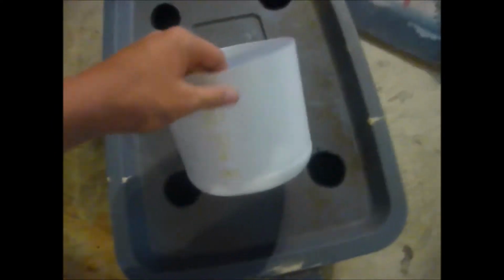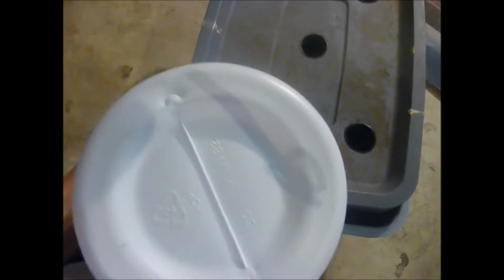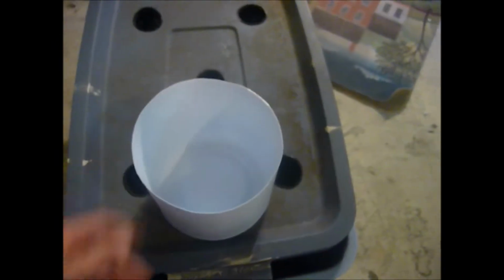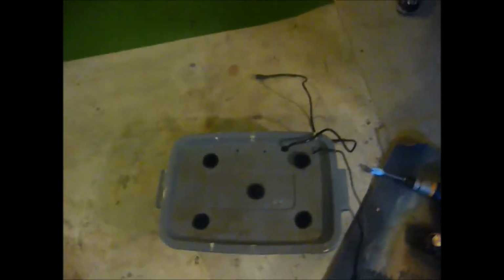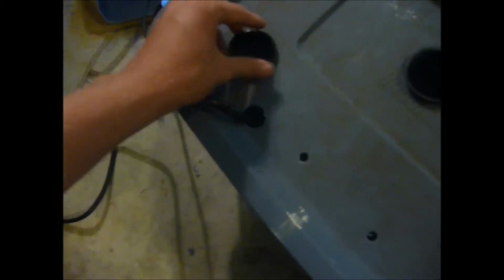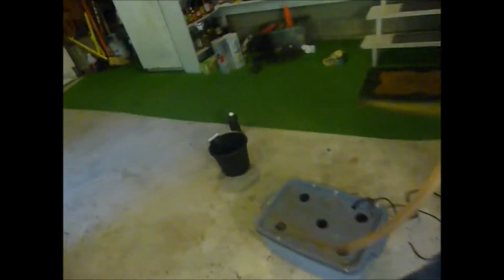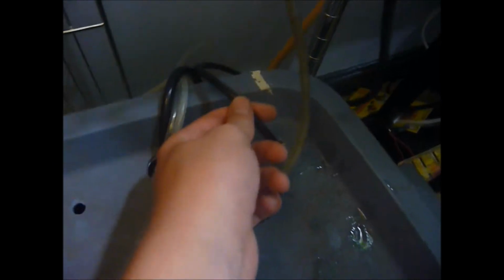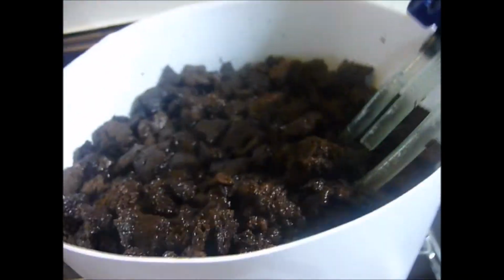Adding to my small hydroponics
this took me like 1hour and cost $40